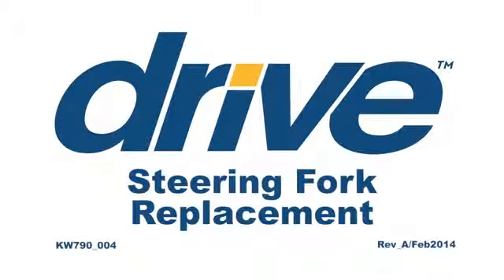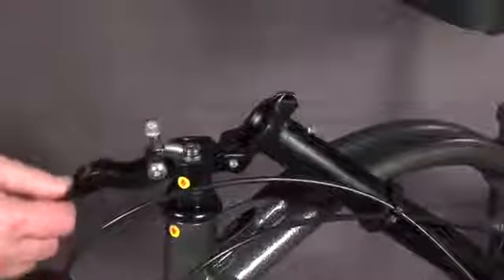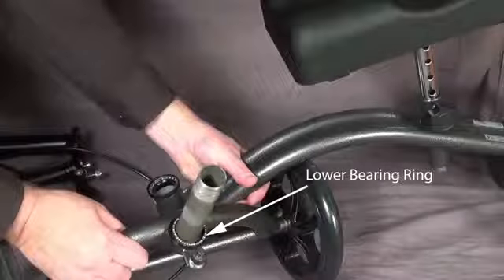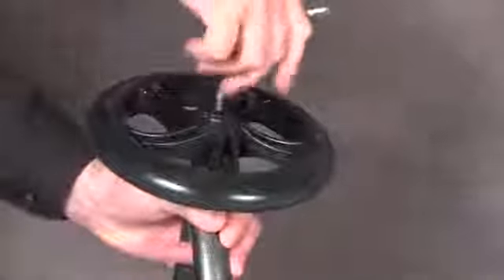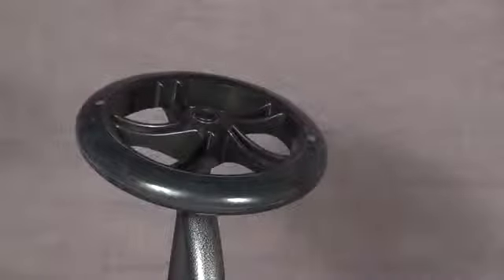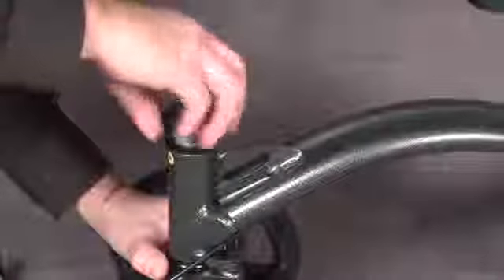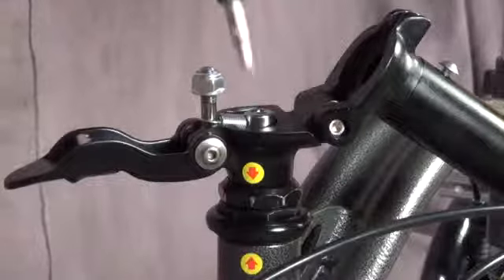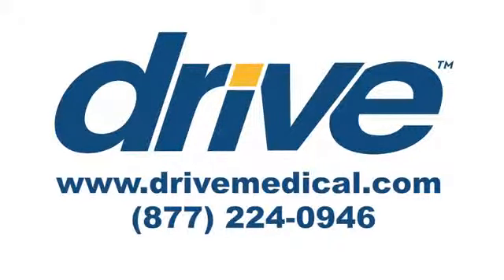Drive 790 Knee Walker Steering Fork Replacement Tutorial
We now have Drive Medical Knee Walker 790 to choose from online at the best prices. This video include

Tools Needed:

1. Adjustable-Wrench
2. 6mm Hex Key

Processes Involves:

Lock Nut
Adjustable Race
Upper Bearing Ring
Lower Bearing Ring
Lock Washer
Steering Limiter
Steering Limiter Bracket